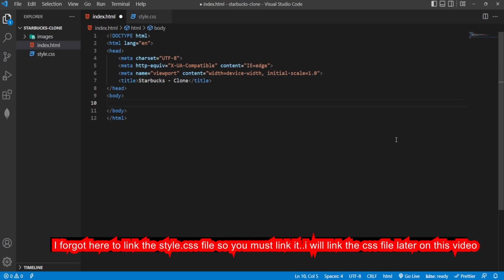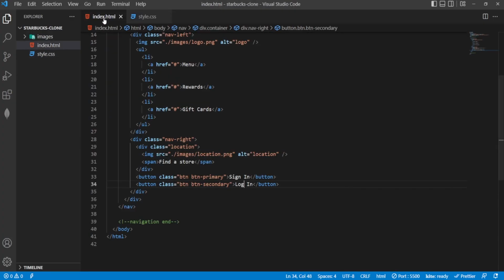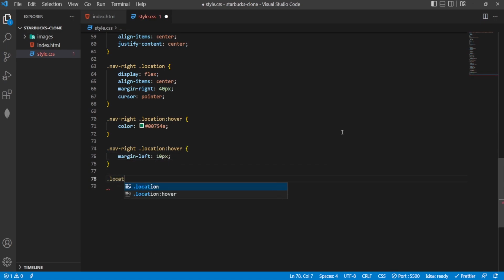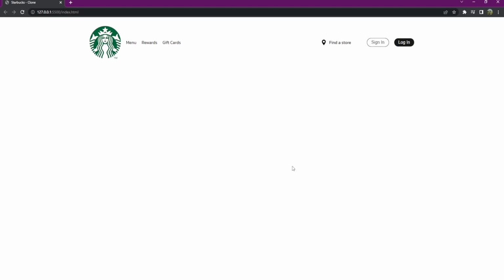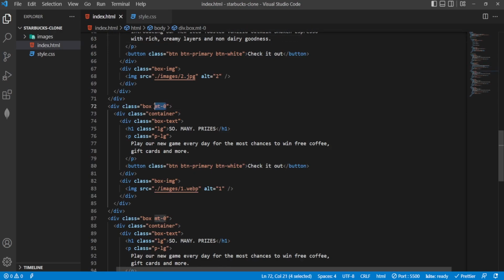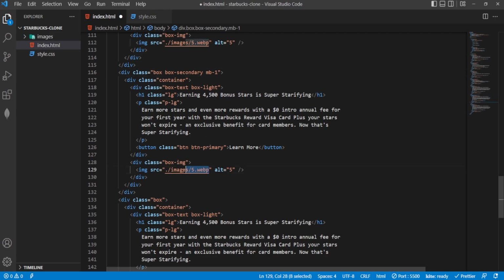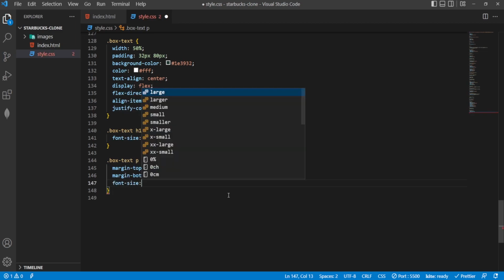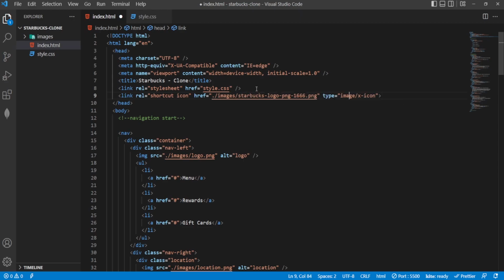Starbucks Clone || HTML || CSS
In this video I will show you how to create a Starbucks clone
with html & css what you will learn in this video?
you will learn more about html & css

***Knowledge Required***
* Basic Knowledge of Html required
* Basic Knowledge of Css required

2.Chrome Web Browser

***Extension Used In Vscode ***
1. Kite
2. Live Server